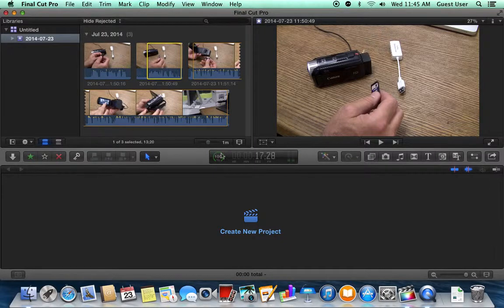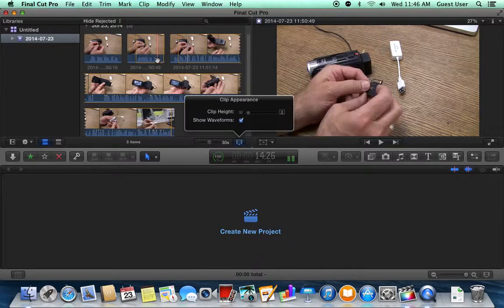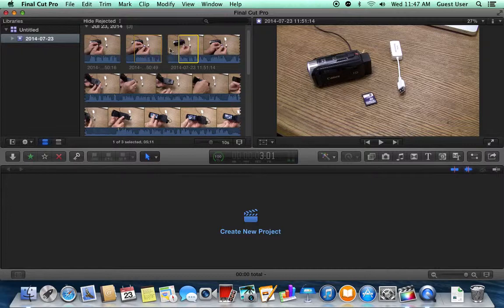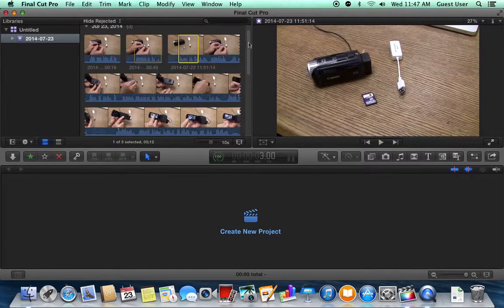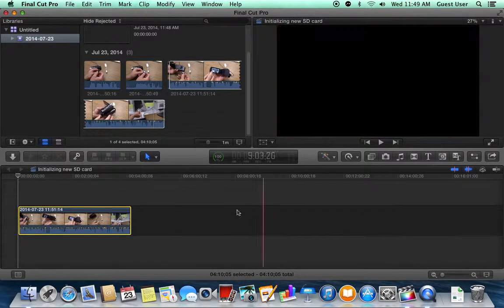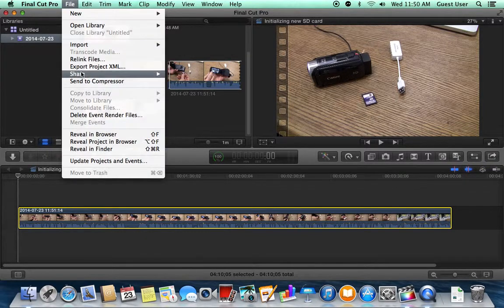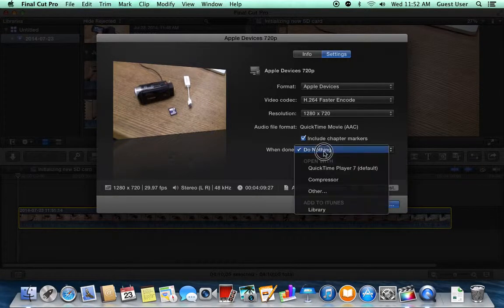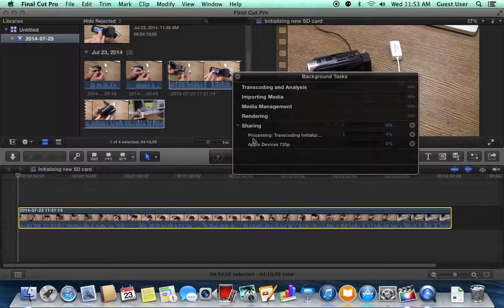7 Exporting from FCP